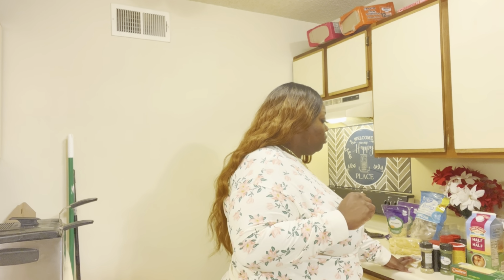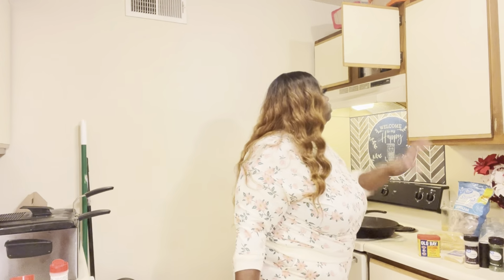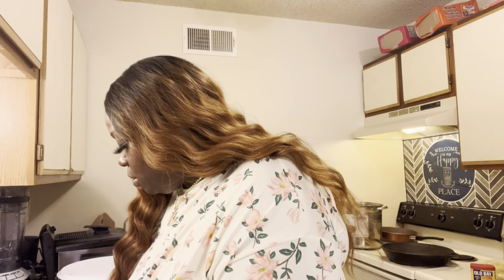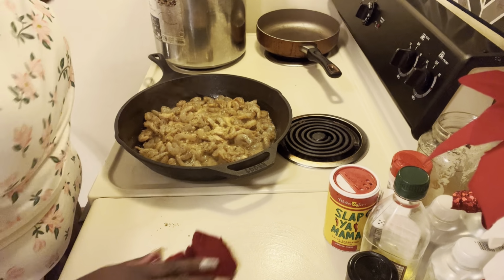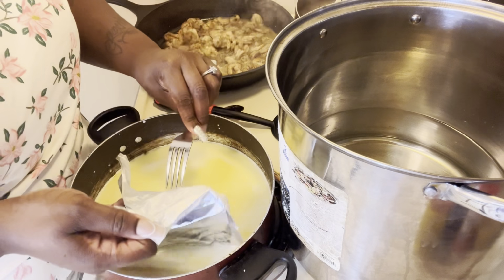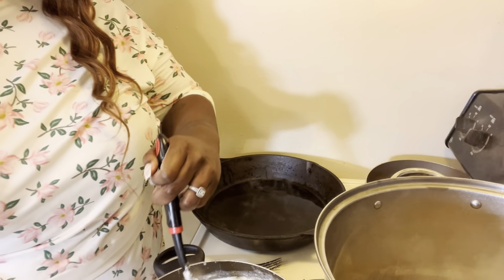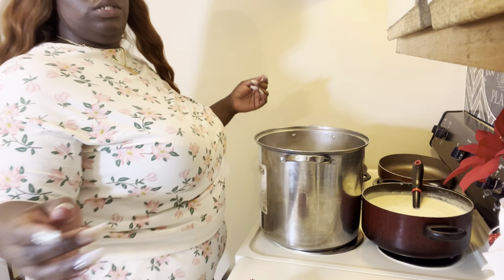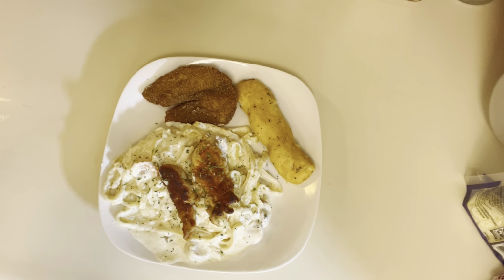Cooking | chicken Alfredo, Talapia & Garlic Bread 😋At 1:00 a.m